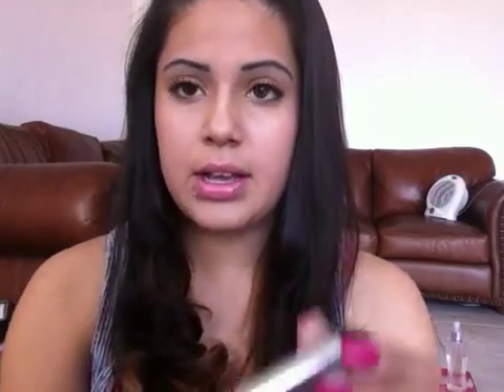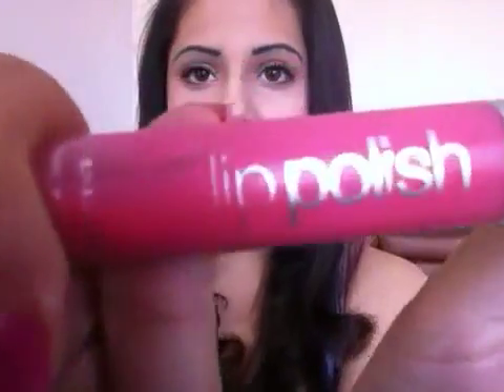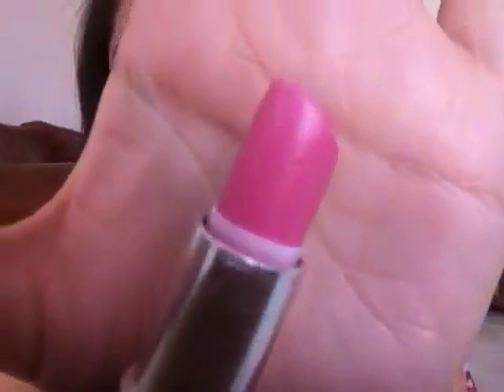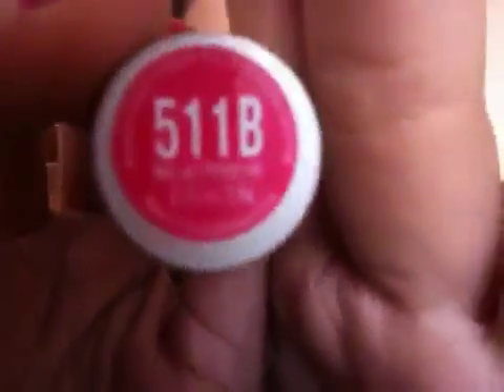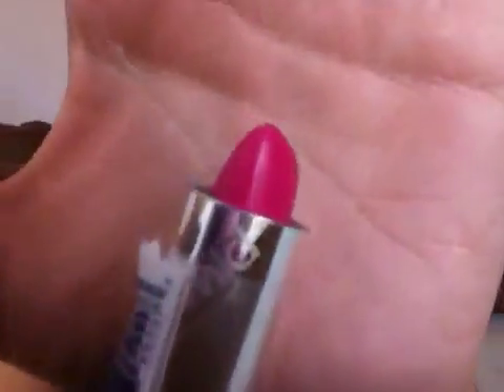Fav Stuff Of February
Edit later !